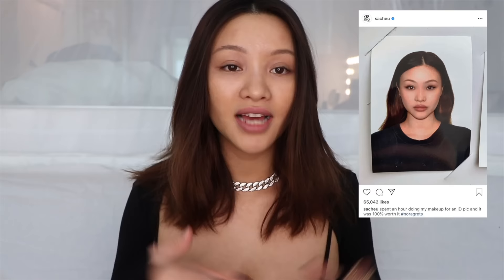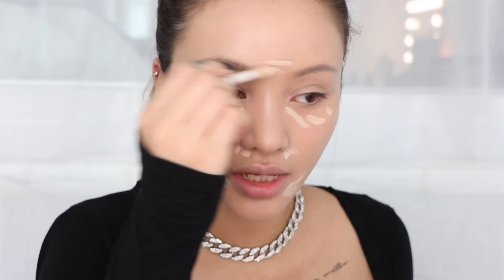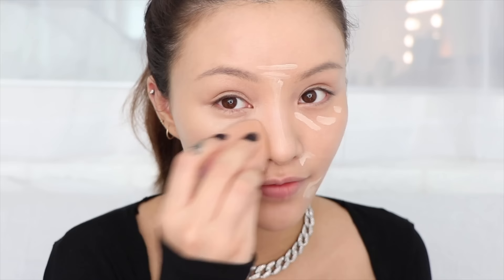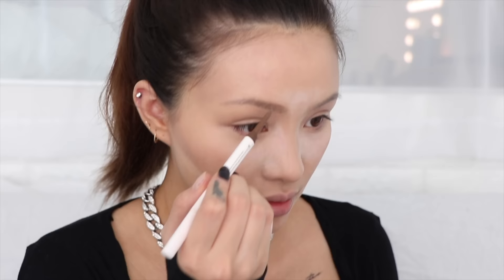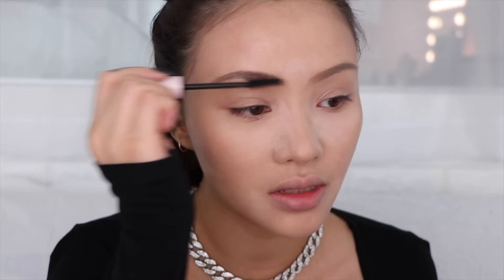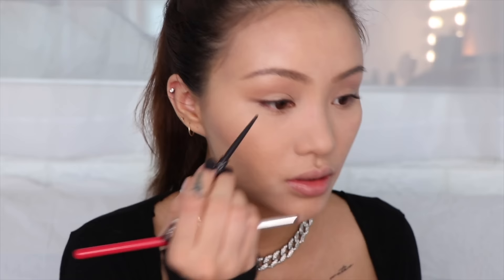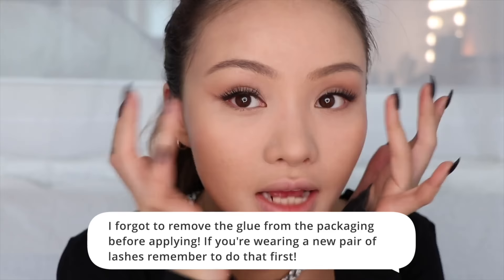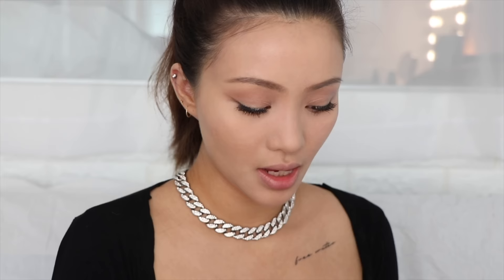How to KILL IT in your Drivers License/Passport Makeup Tutorial | SACHEU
- Pat Mcgrath Primer
- Fenty Beauty hydrating Foundation in 200
- Makup Revolution conceal and define concealer in C1
- Fenty Beauty Match Stix in Amber
- RCMA no color powder
- Fenty Beauty brow mvp in light brown
- Glossier Lash Slick
- Colourpop Bare Necessities Palette
- Kiss Me Heroine Make Color Gel Eyeliner Pencil
- Ardell Extensions FX lashes in C curl
- Pat Mcgrath dark star volumizing mascara
- Pat Mcgrath Fetish Eyes Mascara
- Fenty Beauty Cream Bronzer in Butta Biscuit
- Physicians Formula x Weylie Palette (blush)
- Nude 01 Lip Liner from the Elf Retro Paradise Lip Kit
- Colourpop UBL in Tattle Tail